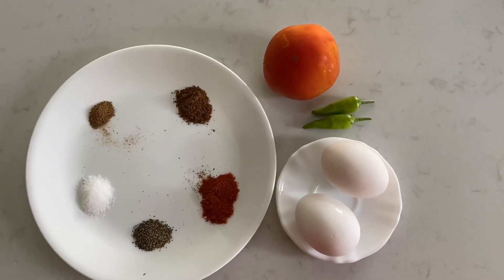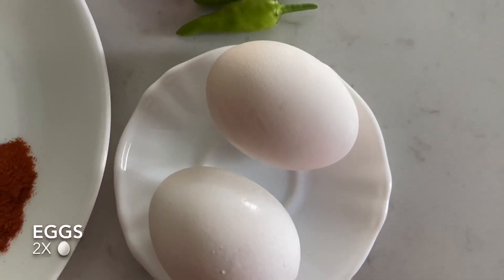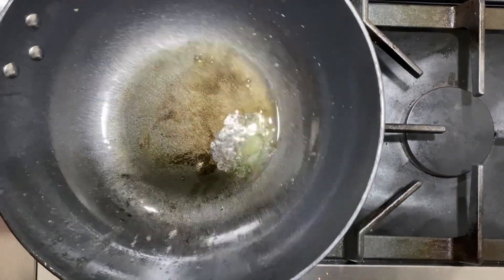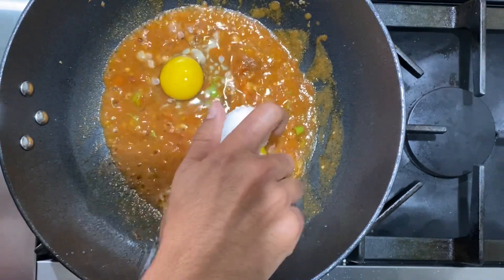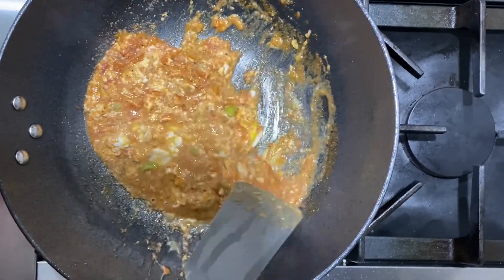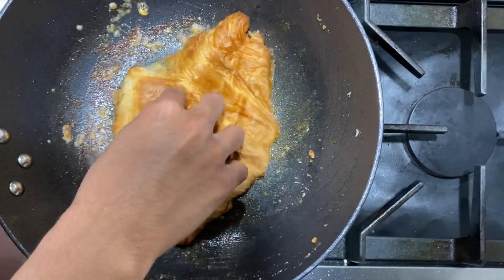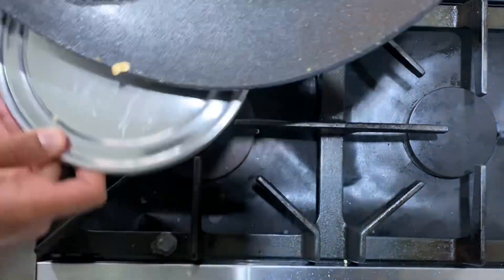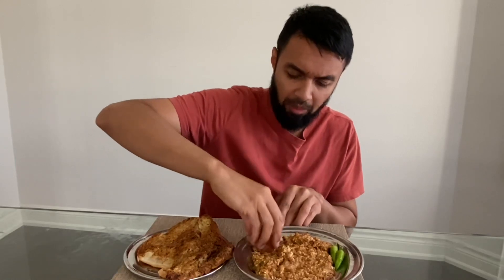Anda Masala - Dhaba style breakfast simple, fast, flavourful - recipe, taste test + bloopers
Salaam,

Looking to make something quick that everyone can enjoy on the weekend is a weekly challenge. This recipe provides you with just that along with some tips on how to ensure you achieve the best taste along with how to make the most with what’s available to you (croissant)

Hope you enjoy this recipe as this is a the go-to for us.

Thanks!